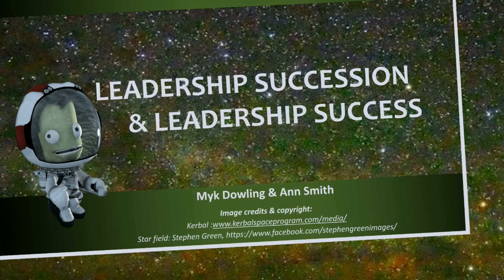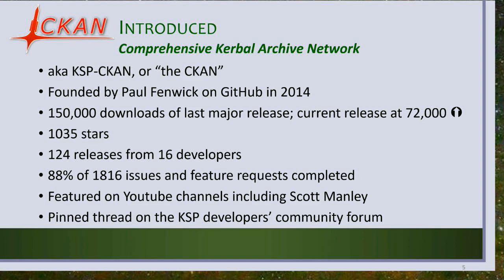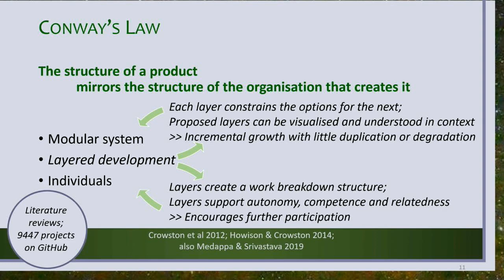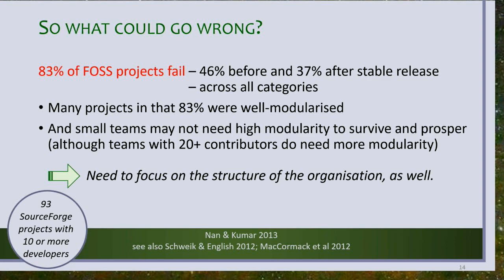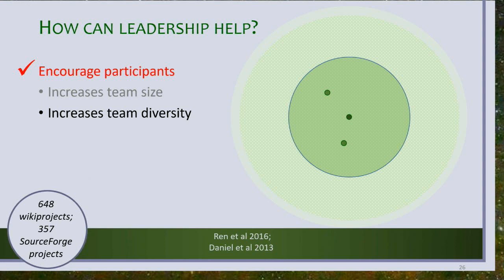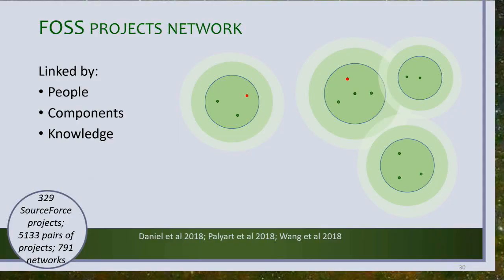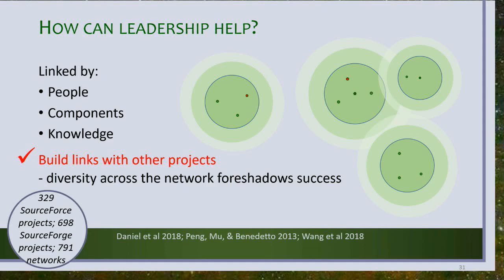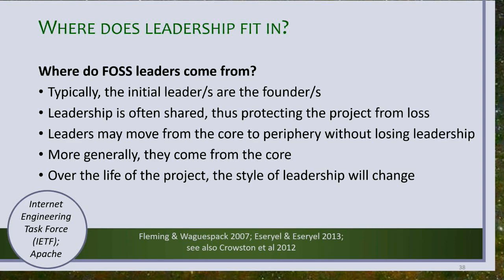Open collaborations: leadership succession and leadership success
Ann Smith, Myk Dowling

Some projects seem to thrive year after year. Others get forked over and over until potential contributors face nigh-impossible decisions. Some just wither away and never produce a product.

What keeps one project alive while others fail to thrive?

We look at an open source project in a crisis involving leadership and critical stakeholders, at how the crisis was resolved, and what the world of business research tells us about leadership. We can apply that body of knowledge to make our projects function better.

Wed Jan 15 15:45:00 2020 at Room 5